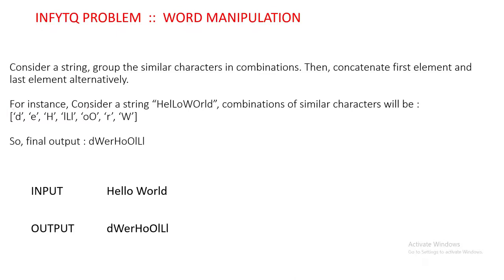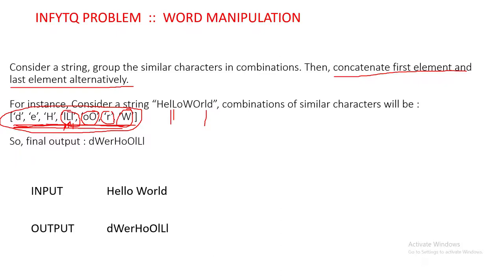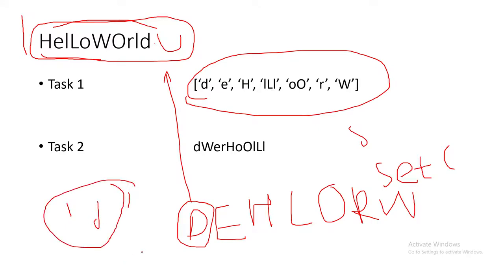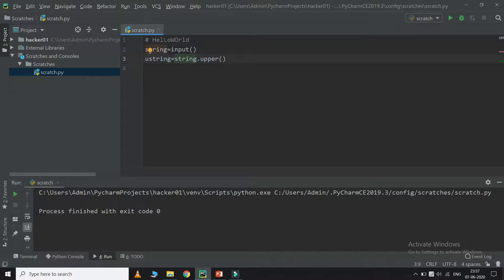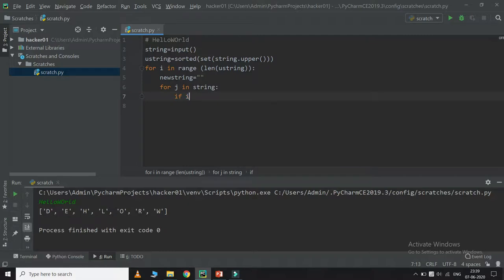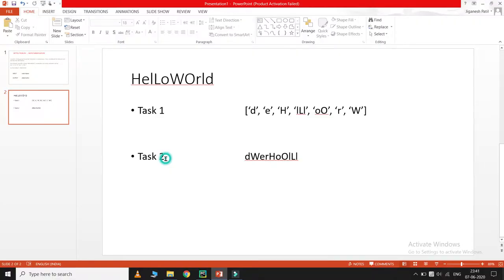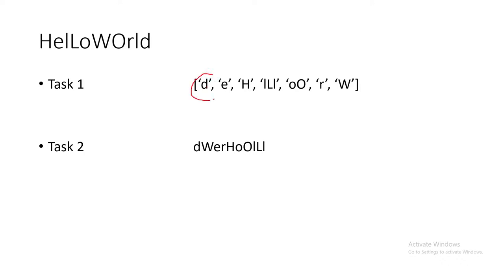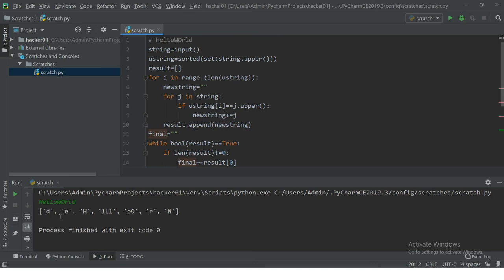Infytq Problem | Word Manipulation | Python Solution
FYI at 06:28 I accidently scratched

Infytq Examination previously asked Question series to help you Crack Infytq Coding Questions.

I recommend increasing the Play speed :-) Save Your Time, Keep Coding.

Sorry For this RAW VIDEO !! Not Having time to edit :)